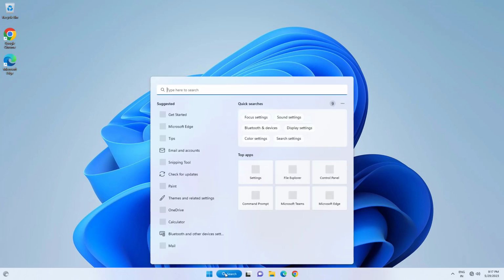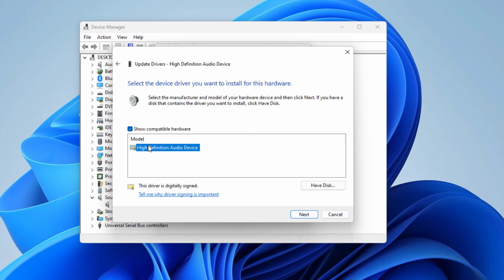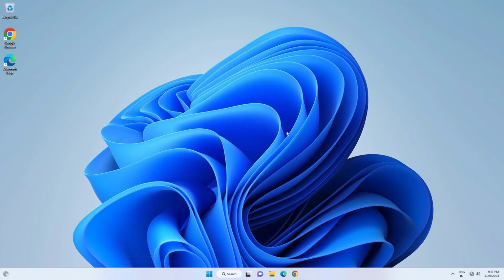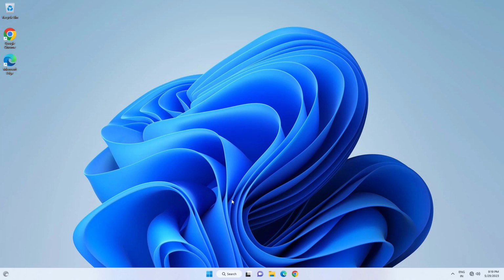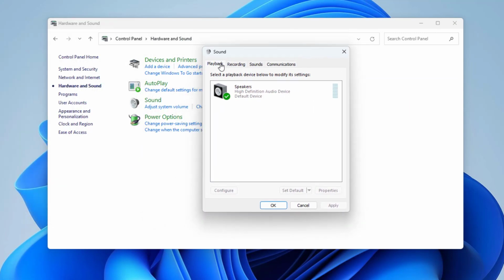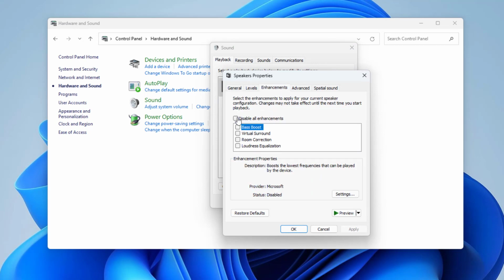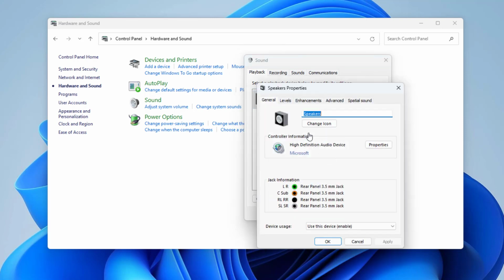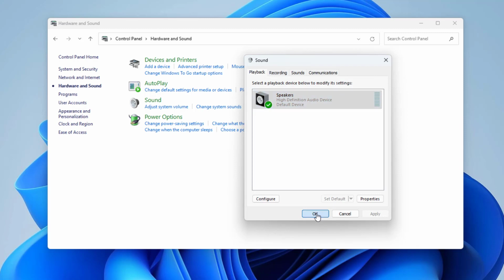How To Fix Acer computer has no sound in windows 11 (fixed) | 2023